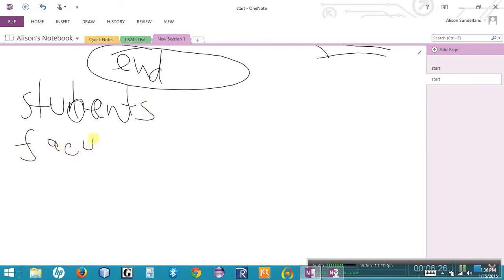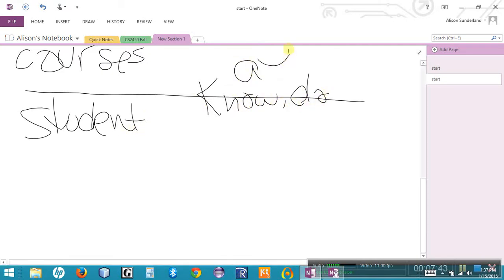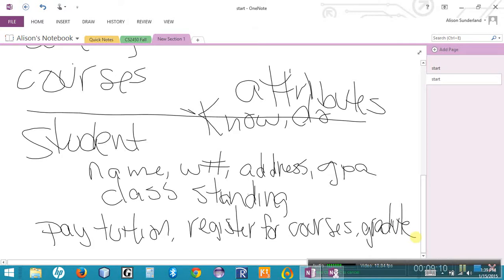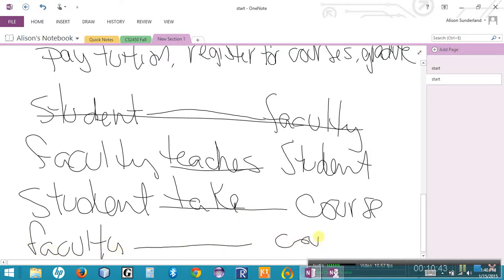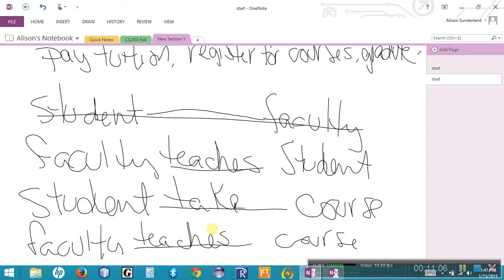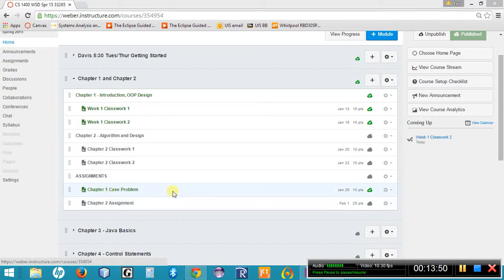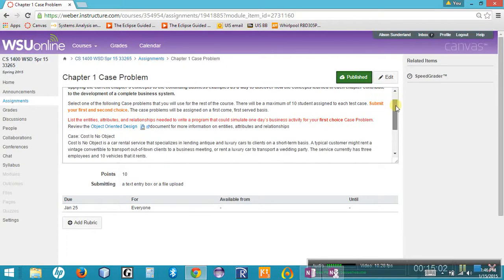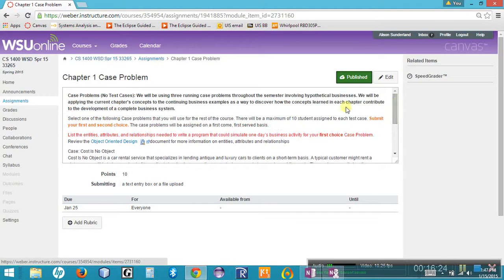CS 1400 Chapter 1 - OOP